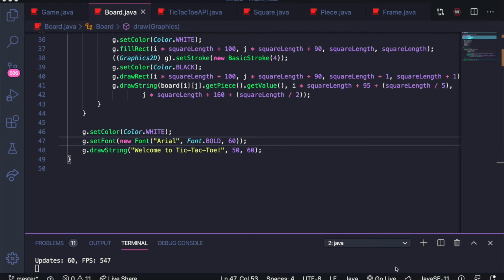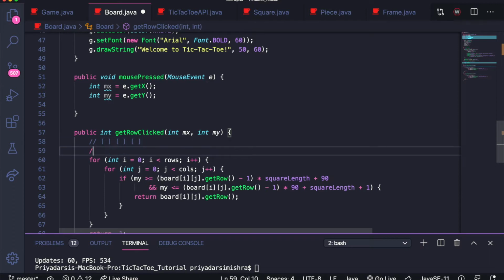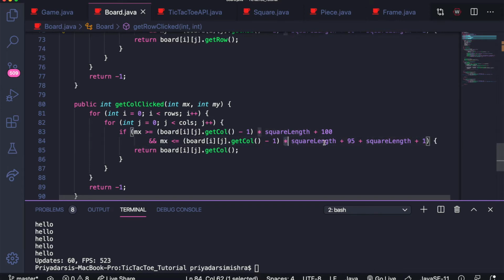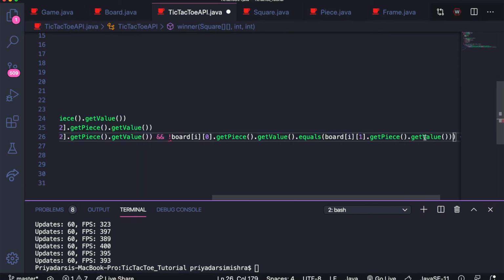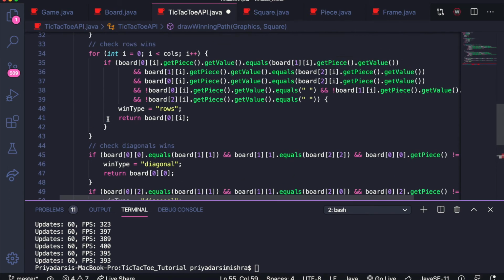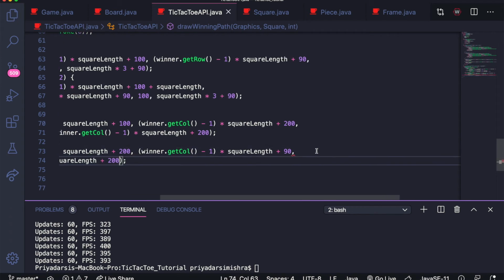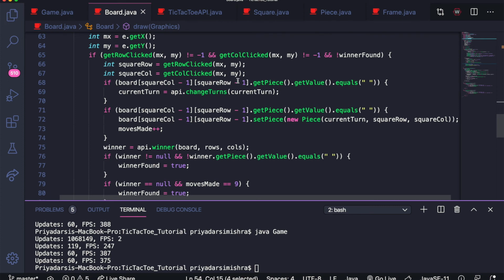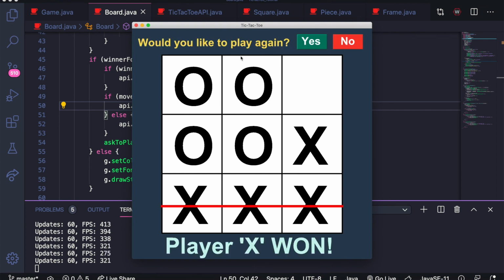Tic Tac Toe with AI made in Java, Part#3 -- Finishing up the GUI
This is Part#3 of a 4/5 part series where we make a Tic-Tac-Toe game with AI made in Java.
Today we completed the GUI of the Tic-Tac-Toe game. This is made using awt and swing packages in Java. We will build this using OOP principles and we will use the logic made in Part#1 and base built in Part#2. In the next part  we will start to implement the AI.